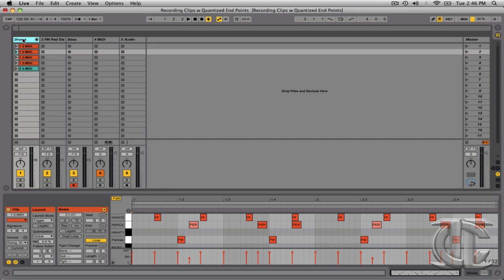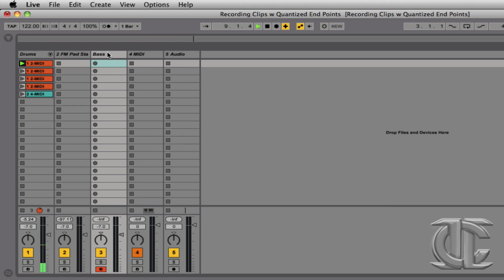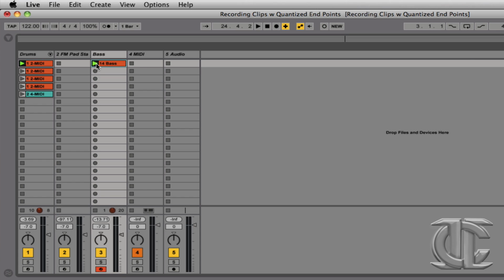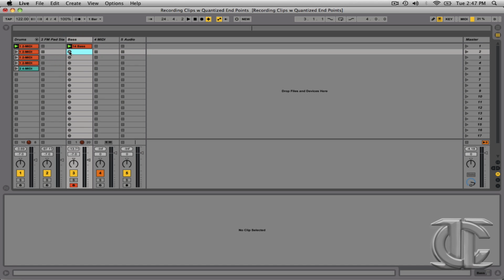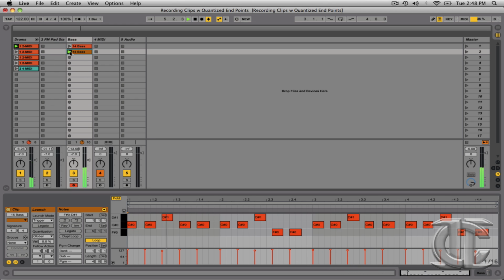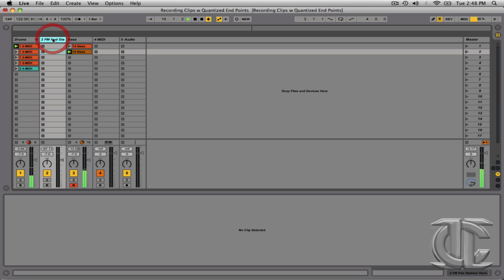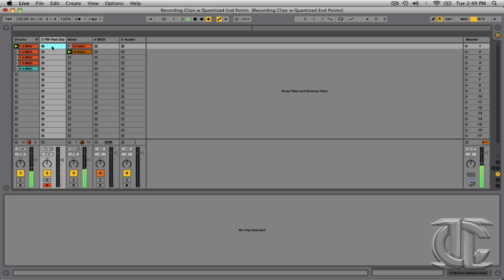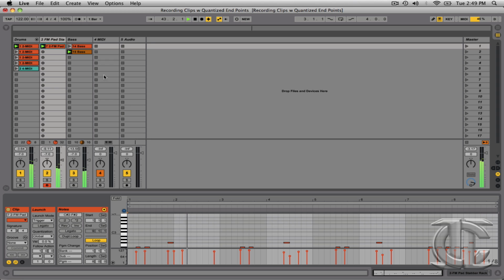Ableton Live | Capturing Perfect MIDI Loops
Paul Laski of Icon Collective demonstrates how to record perfect MIDI loops every time, without ever missing a beat, to help capture your creative flow in Ableton Live.